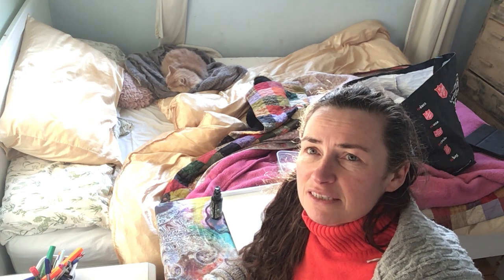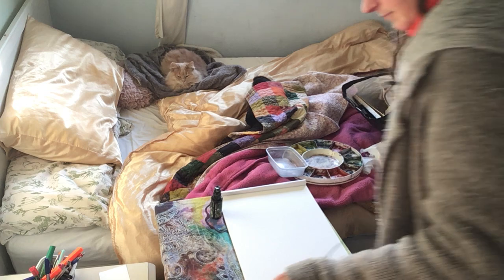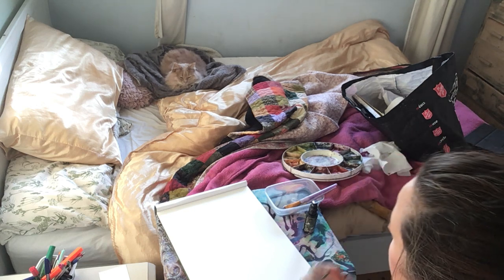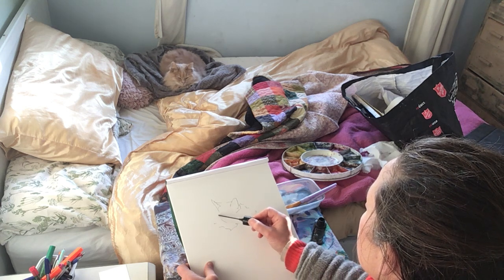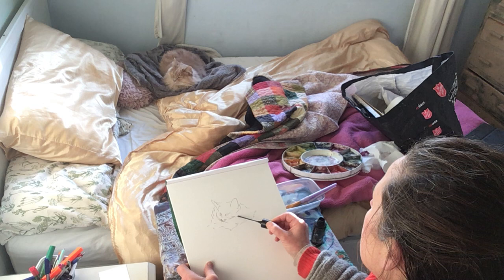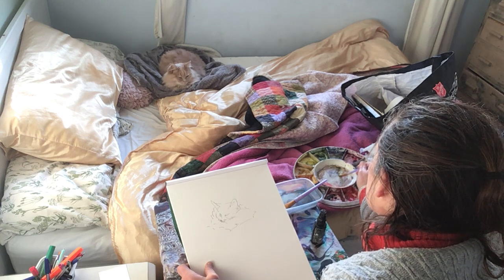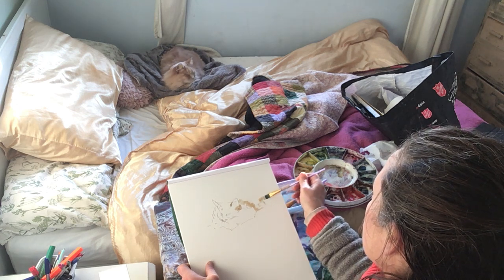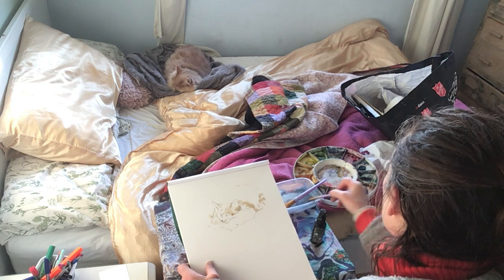10 December 2021